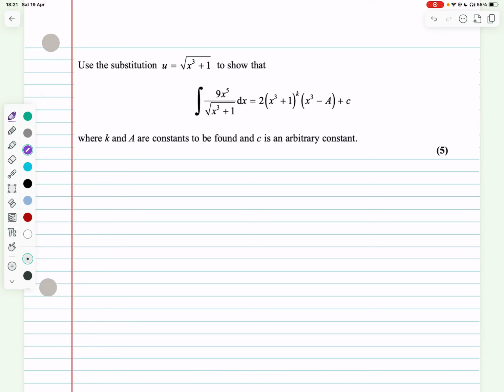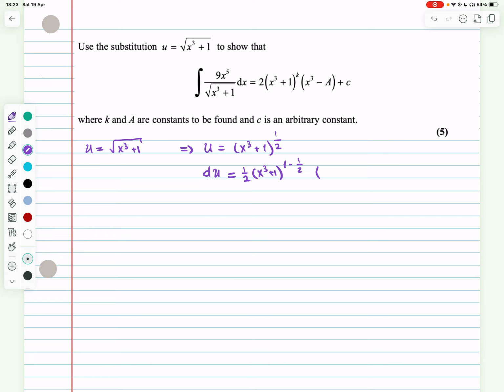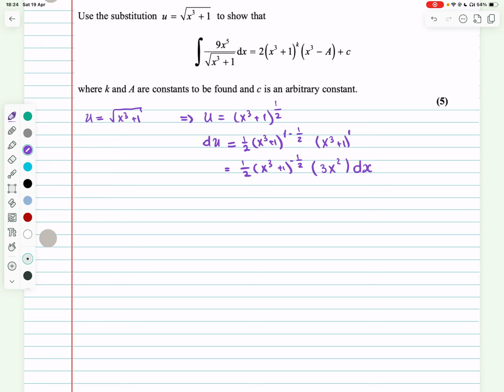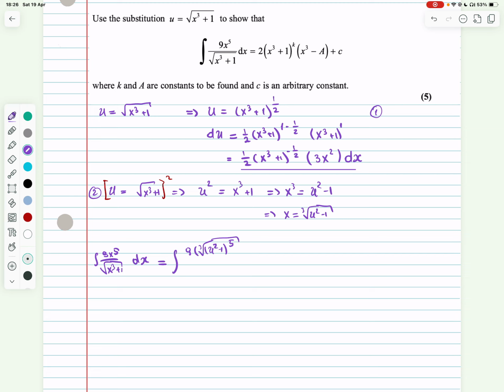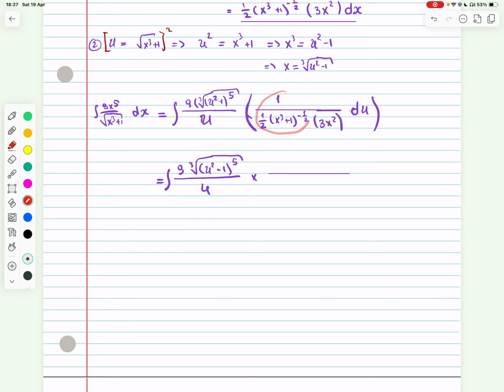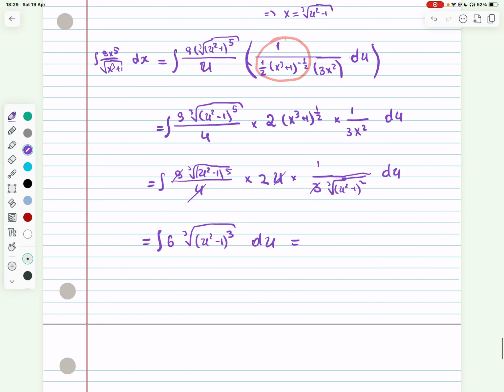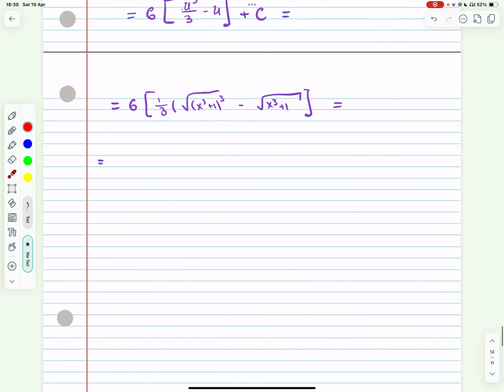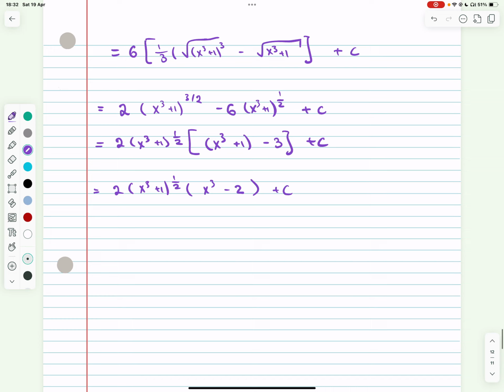Question 6 | 2024 October | Pure Mathematics 4 | Pearson IAL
In this video, we break down a challenging integral by substitution question from Pearson Edexcel IAL Pure Mathematics 4 (P4). This type of question often appears in final exams and is known for testing a deep understanding of integration techniques.

Whether you're revising for your upcoming IAL exams or just want to sharpen your integration skills, this walkthrough will guide you step-by-step through a complex question — making the hard stuff feel doable. 🧠✍️

💡 What you’ll learn:

How to manipulate the integral for easier evaluation

Common mistakes to avoid in substitution problems